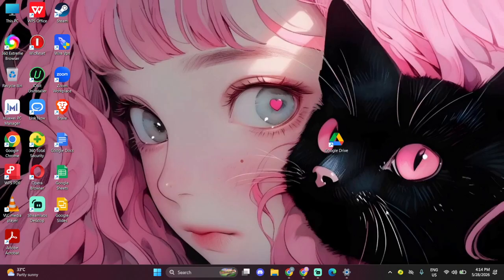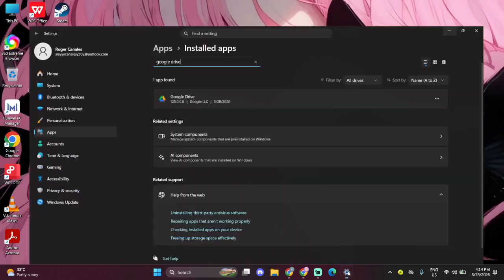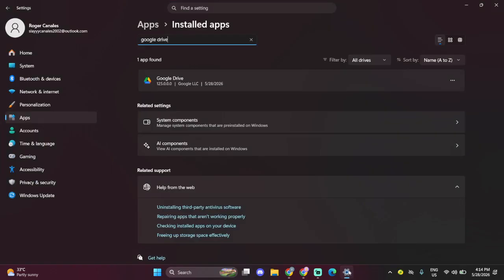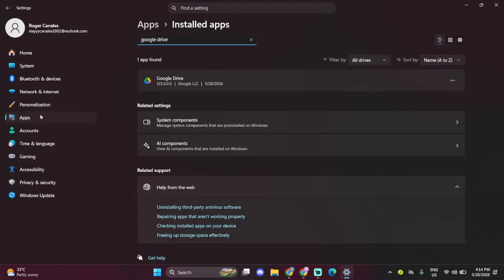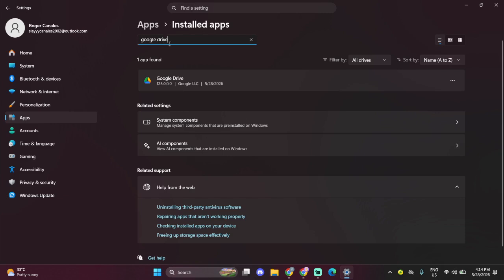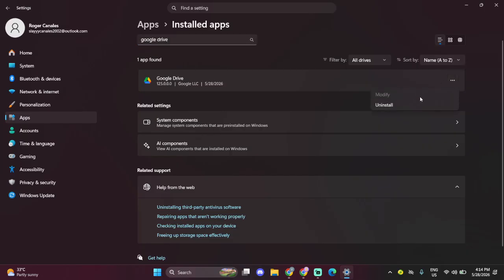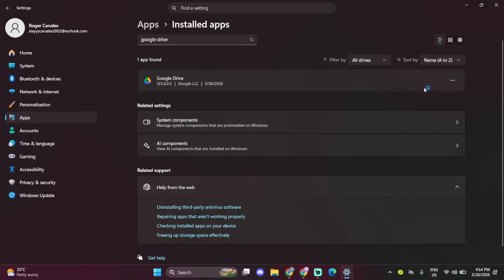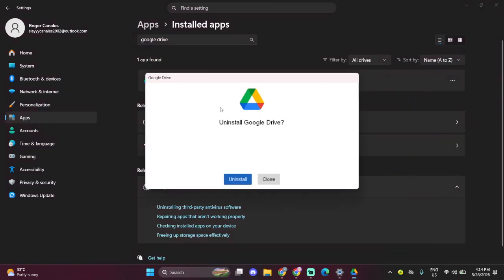How to Uninstall Google Drive for Desktop on Windows 11 (Google Drive Removal 2026)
Learn how to uninstall Google Drive for Desktop on Windows 11 with this easy tutorial. Follow the steps to remove the application while understanding what happens to your synced files.